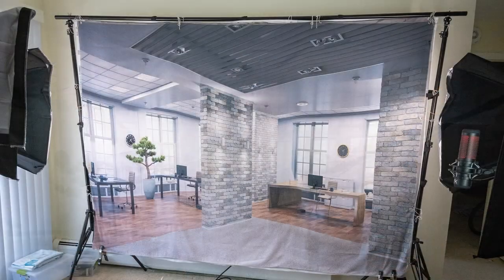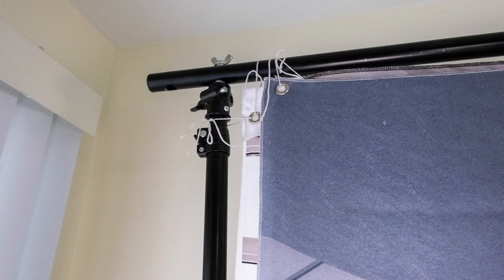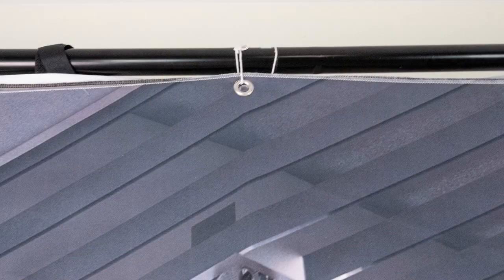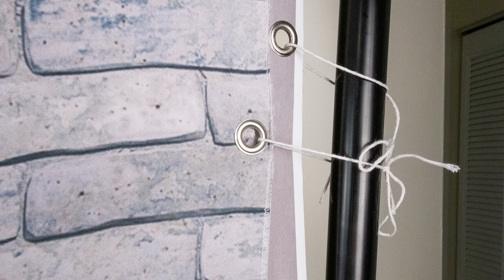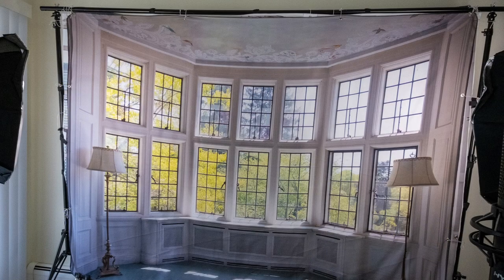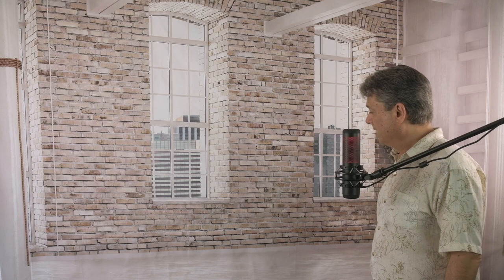HOW TO SETUP VIDEO BACKDROPS – Fabric and Vinyl using a Grommet Tool and Backdrop Stand.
In this video I explain how I improved the look of my fabric and vinyl backdrops by using a grommet tool to pull the backdrop tight against my backdrop stand.

Grommet Tool that I purchased:  HAPDEN Grommet Tool Kit.
Handheld 3/8 inch Eyelet Kit Manual Grommet Press Machine with 500 pcs 10 mm Grommets.

Backdrop Stand: Aureday Backdrop Stand.
7 x 10 Ft Adjustable Photo Backdrop Stand Kit.

NEEWER Backdrop Stand.
10ft x 7ft, Adjustable Photo Studio Backdrop Support System.

Vinyl Backdrop.
Leyiyi 8 x 6 ft Photography Background Modern Study Backdrop Vintage Brick Wall French Arch Windows.

Fabric Backdrop.
BELECO 8x6ft Fabric Window Backdrop Classic Interior French Pane Bay Windows Photography Backdrop.

Fabric Backdrop.
BELECO 8x6ft Fabric Modern Office Backdrop for Video Conference Elegant Office Interior Brick Wall Partition